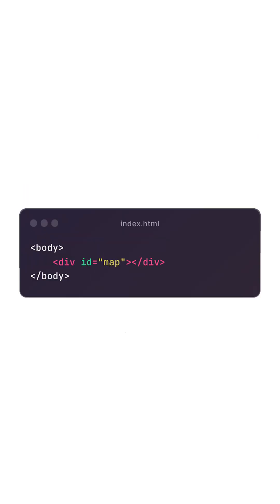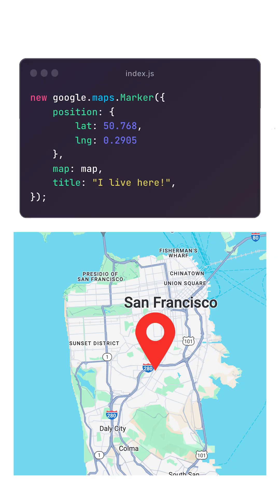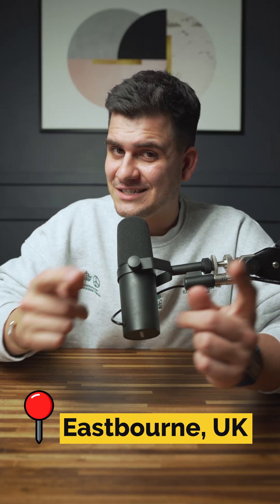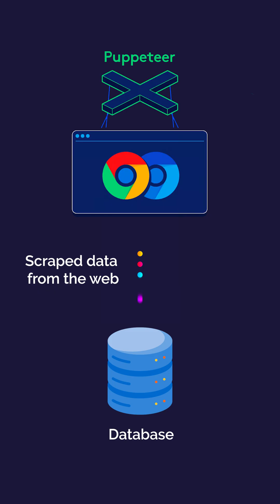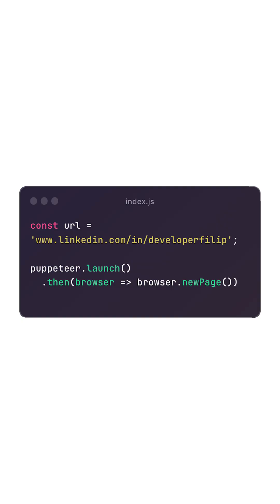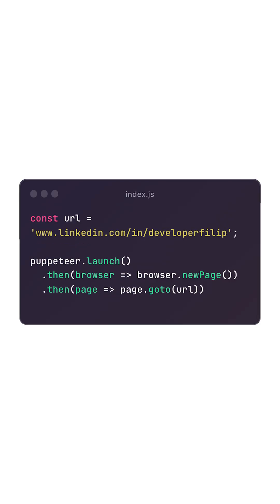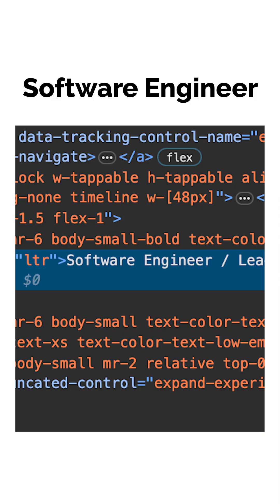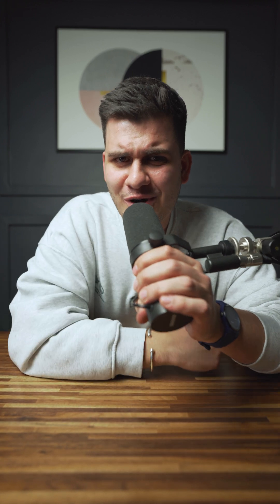Exploring Google tools with a fun twist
Explore the power of Google Maps API and Puppeteer in this fun and quick guide with Developer Filip. From adding custom markers on maps to automating web tasks, get a glimpse into the capabilities of Google's versatile tools.